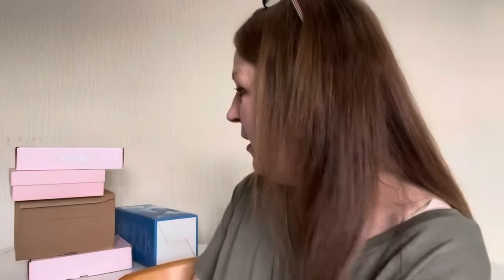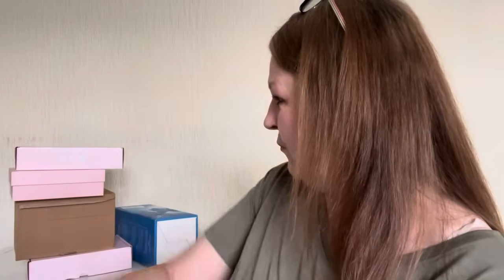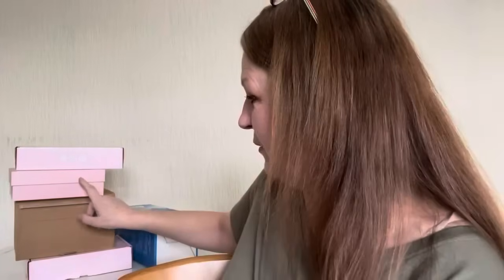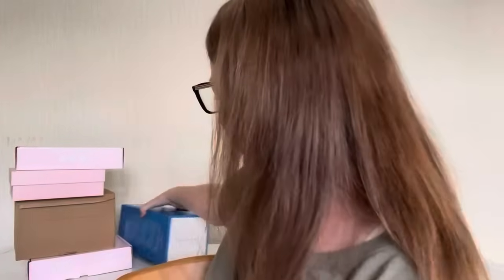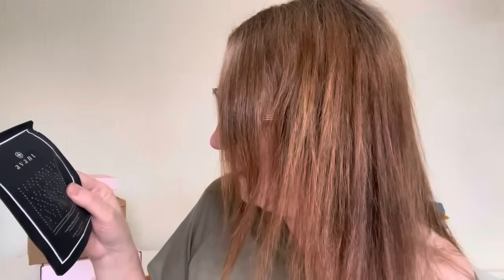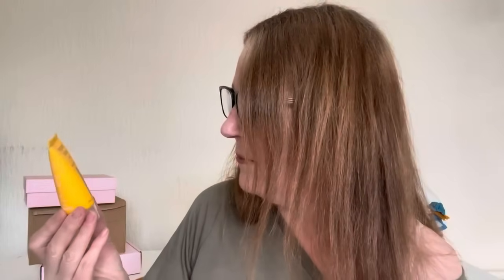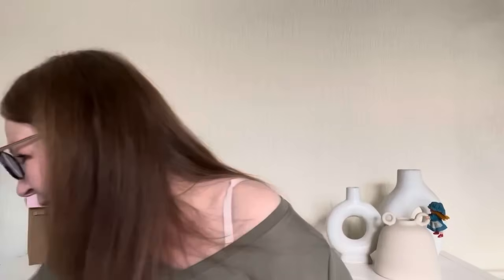Beauty Box Random Recap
All the boxes x

Cooling blanket from here;

Instagram.com/fairlyaveragemum